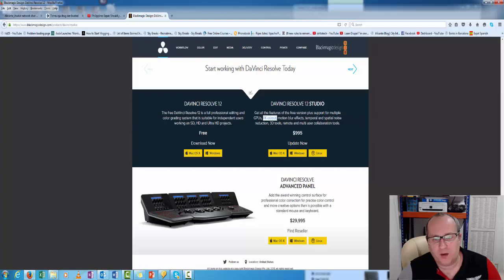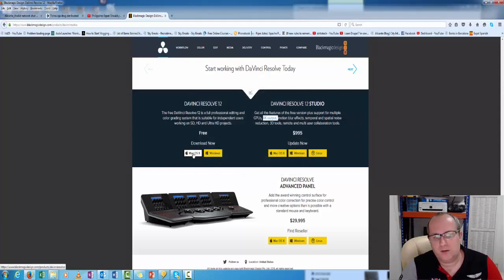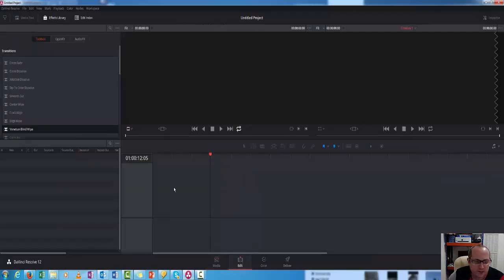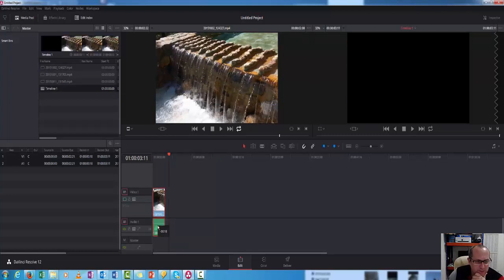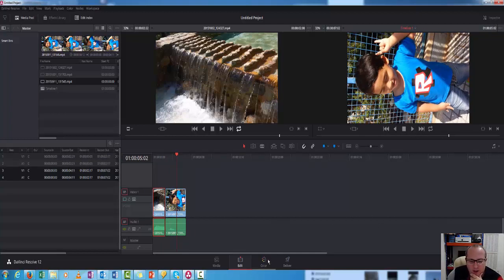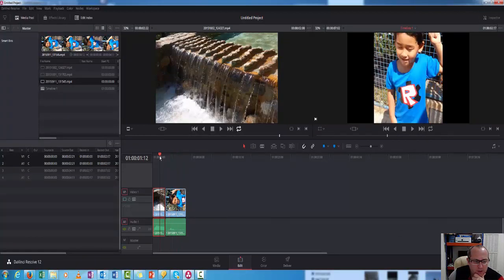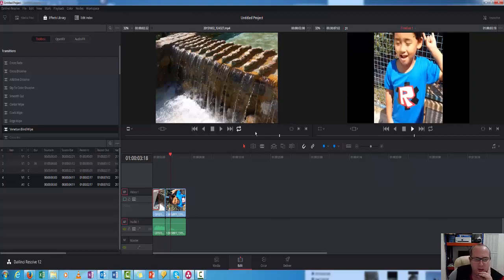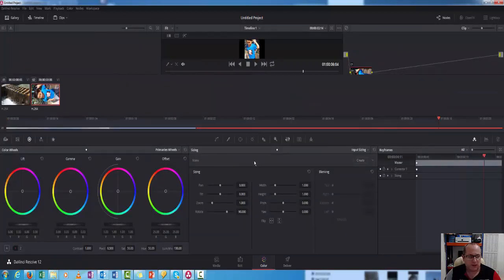Free Professional video editing software Davinci Resolve